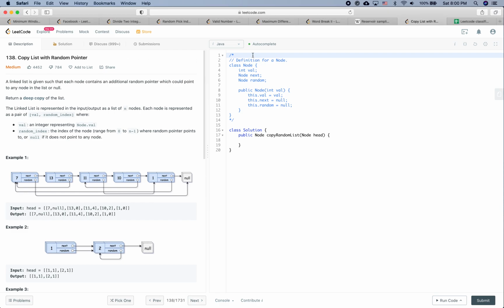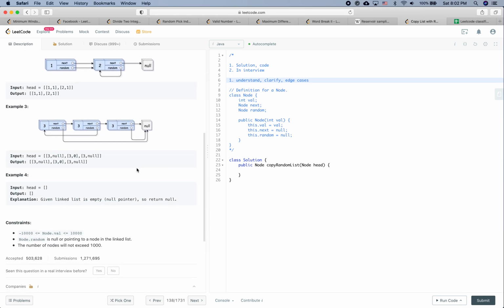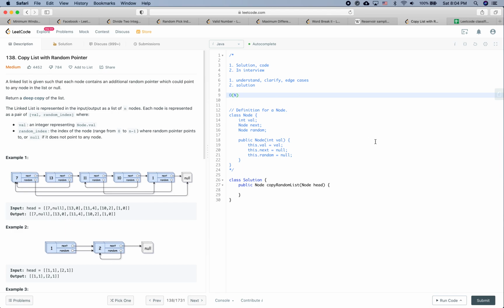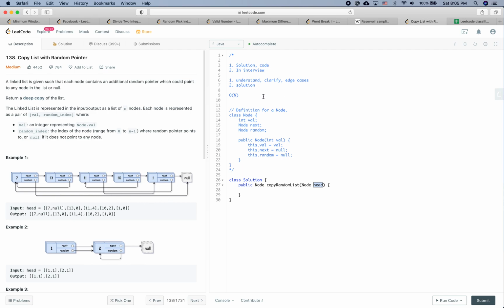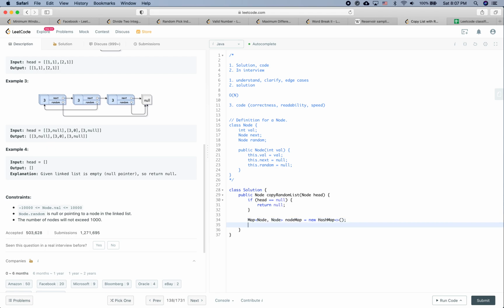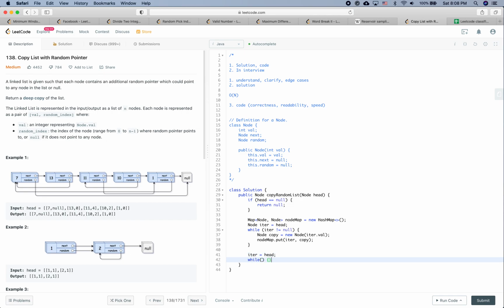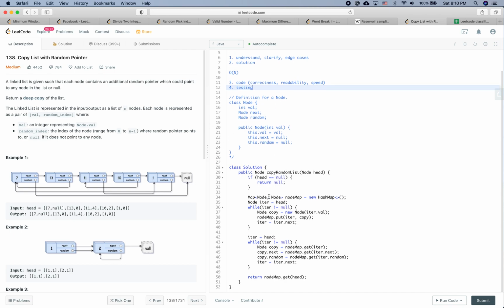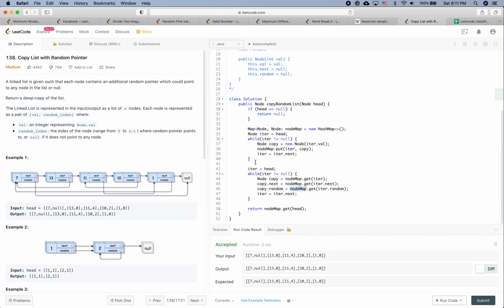Microsoft Coding Interview Question | Leetcode 138 | Copy List with Random Pointer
In this video, we introduce how to solve the "Copy List with Random Pointer" question which is used by big tech companies like Google, Facebook, Amazon in coding interviews. We also cover how to behave during a coding interview, e.g. communication, testing, coding style, etc.